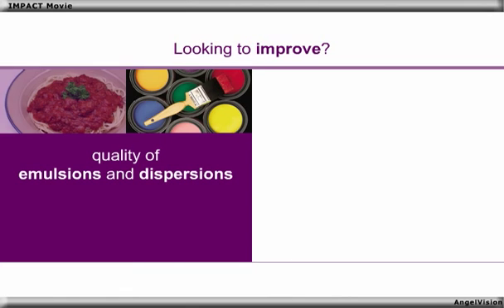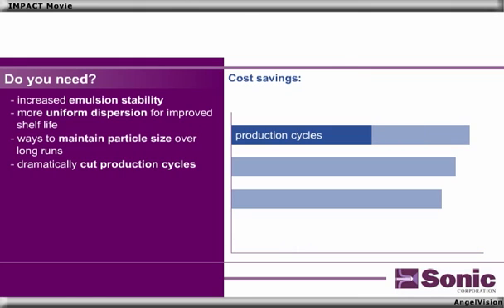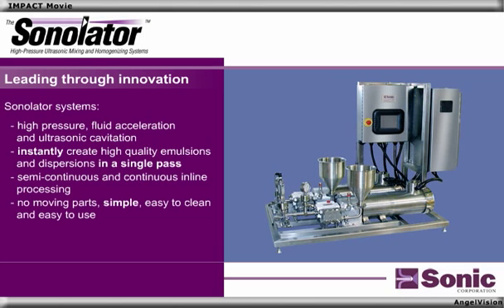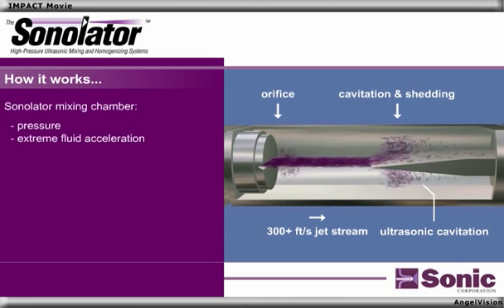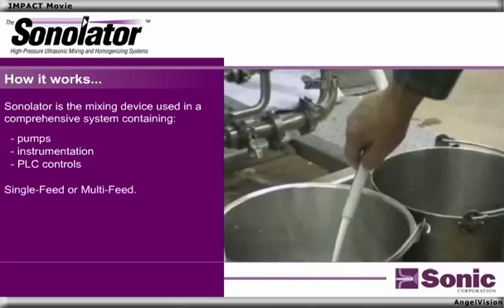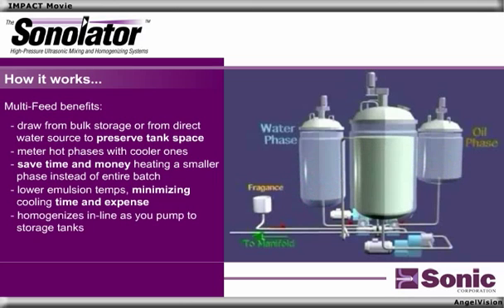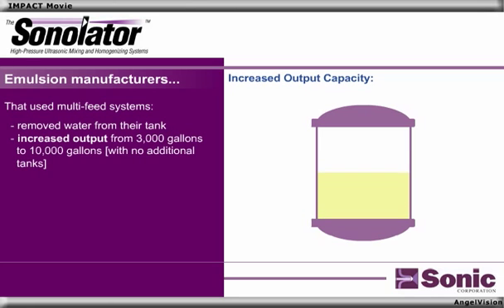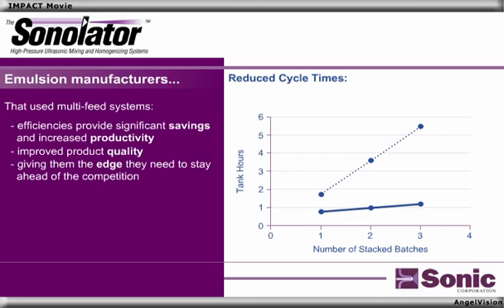High Pressure Homogenizers by Sonic Corporation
High Pressure Homogenizers using our patented Sonolator technology offer real benefits above conventional homogenizers and batch mixing. No mechanical shear is required. Multiple-feed inline homogenization technique reduces tanks and heating and cooling, all of which are costly when using a batch or single-feed approach to mixing. Hot oil phases and cooler water phases are metered from separate tanks to make instant emulsions that don't require cooling. Transferring water to a tank to make a premix or batch is wasteful, so we meter water or other bulk liquids along side other phases and make emulsions inline at a fraction of the time and cost of standard mixing methodologies.